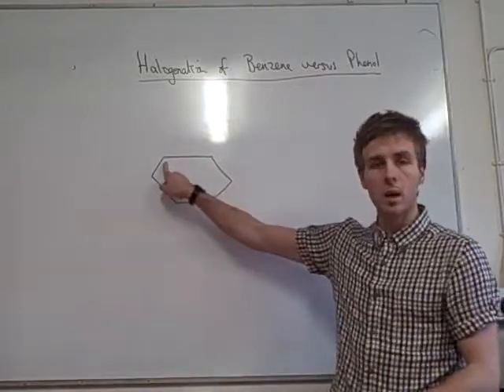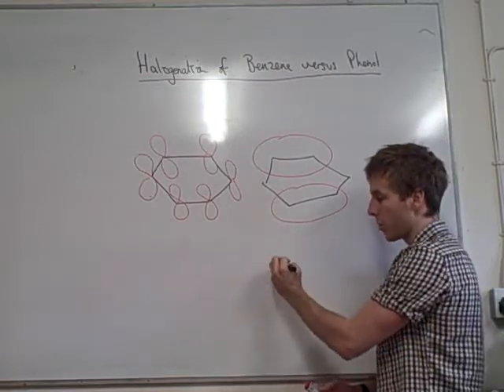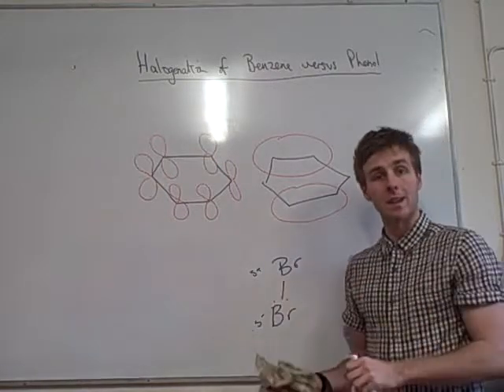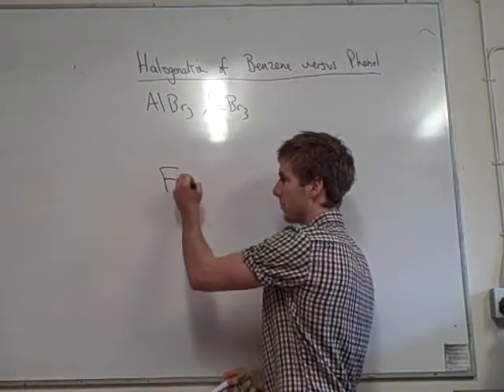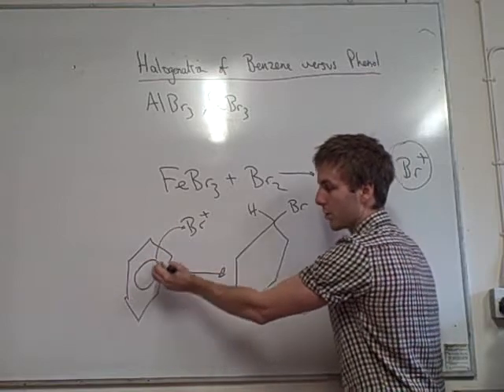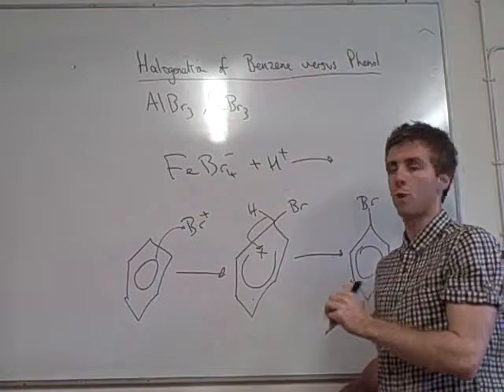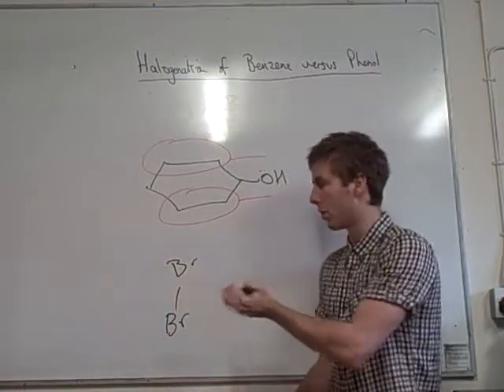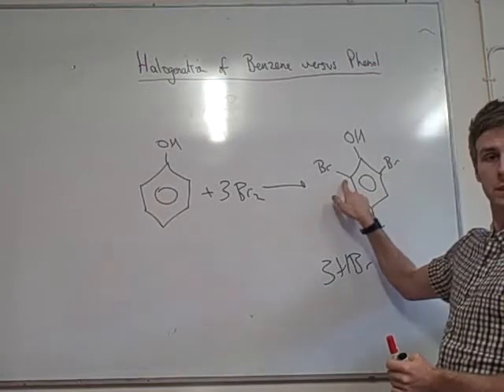Brady Explains Halogenation of Benzene versus Phenol A2.AVI